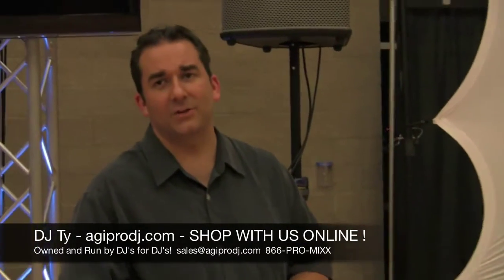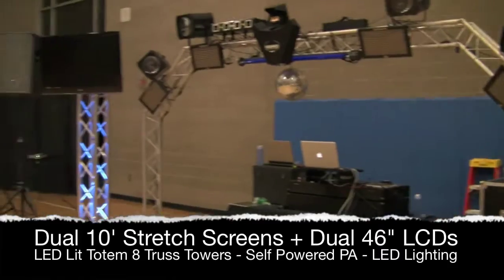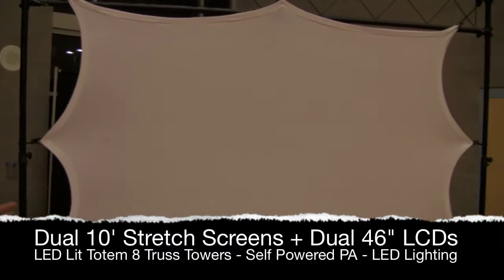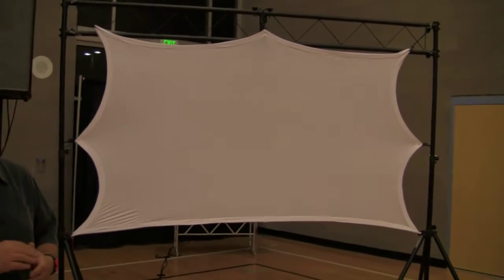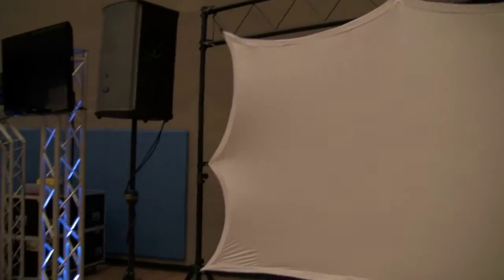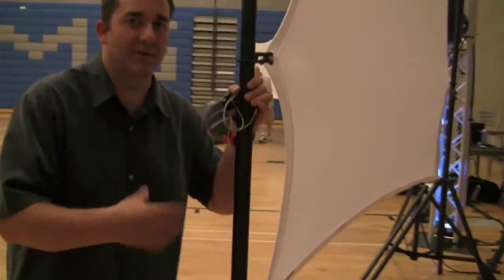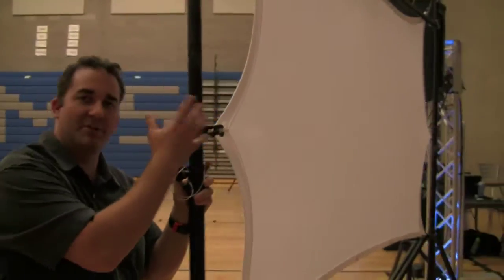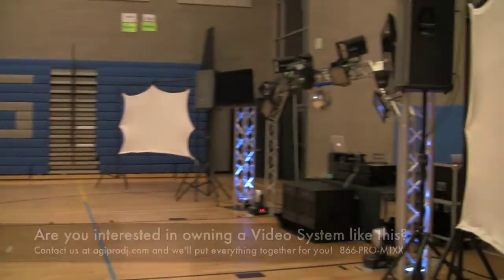DJ Stretch Screens, Truss TV Stands and Lighting Overview from agiprodj.com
DJ Ty from agiprodj.com gives you an overview of their DJ Stretch Screen Systems, 8' Box Truss Flat Panel Stand Systems, and LED Lighting Effects.

This video was shot right after my sons 8th grade promotion party.  We put on quite a show for these guys and girls!  2 10' rear projected stretch screens, 2 46" flat panel TVs on Truss Stands with LED Warmers, full powered PA, Pioneer DJM-800/CDJ-800MK2, SL3/Video-SL, LED Lighting and Hazer System.

Call us toll free: 866-PRO-MIXX